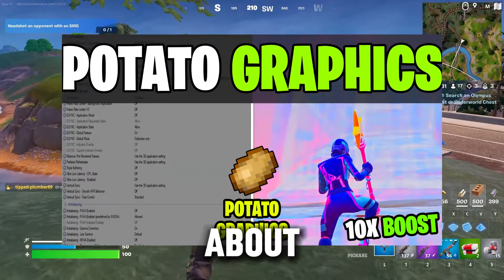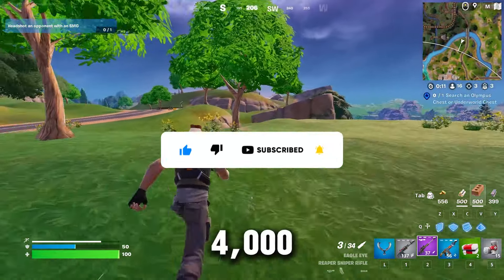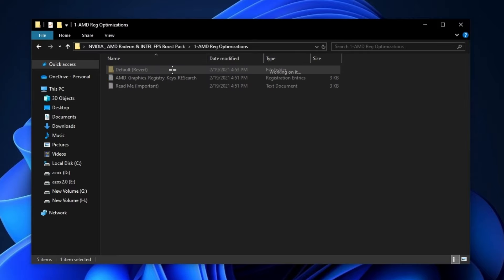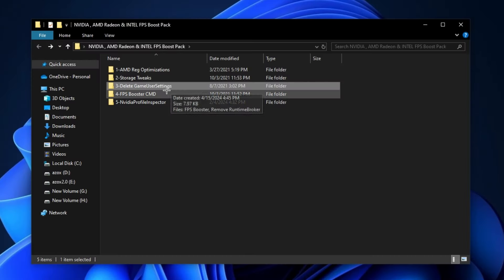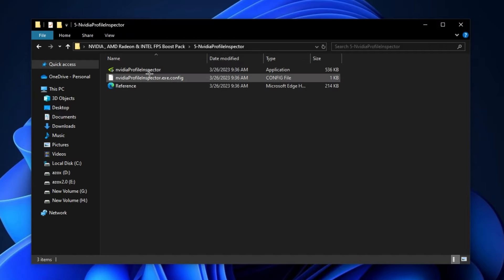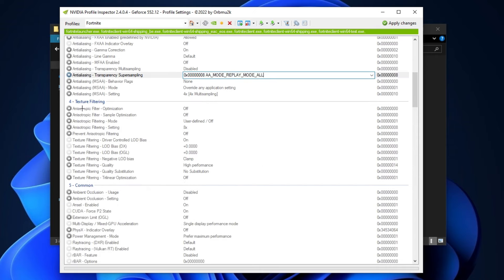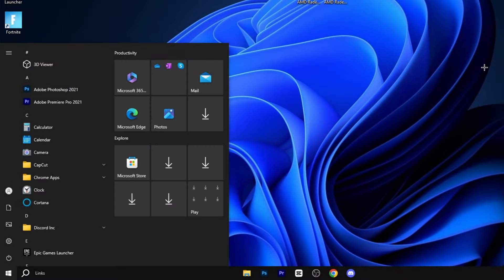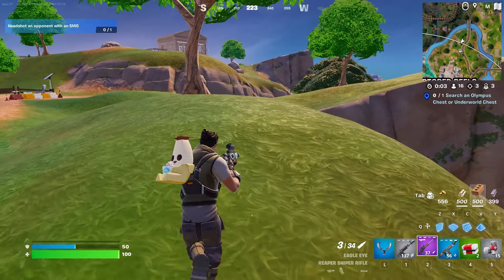How to Get Potato Graphics in Fortnite! (Max FPS + 0 Delay) In Intel & Amd GPU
Get Ultra LOW Graphics In Fortnite! (1000+ FPS),How To Get ULTRA LOW Graphics in FORTNITE Chapter 5 Season 2! (FPS BOOST + 0 INPUT DELAY 🔧),Get more FPS on low-end Laptops (Intel graphics)*,How to Boost FPS, Fix Lag and Stuttering in Fortnite New Season (2024 Update)

►Title : How to Get Potato Graphics in Fortnite! (Max FPS + 0 Delay) In Intel & Amd GPU